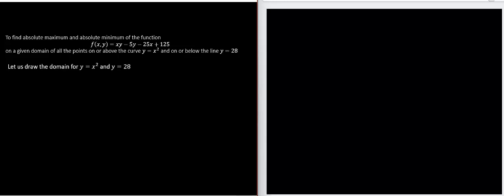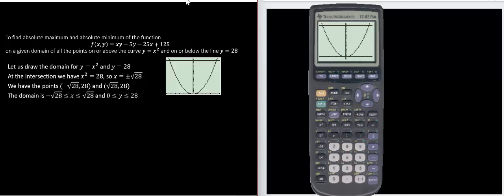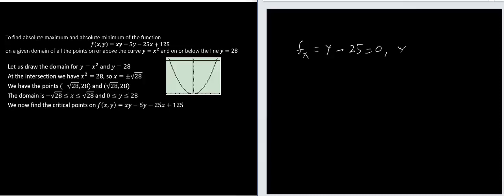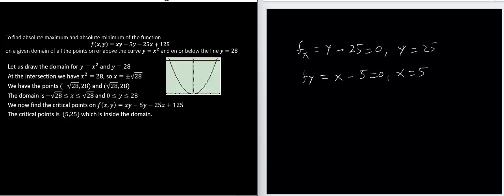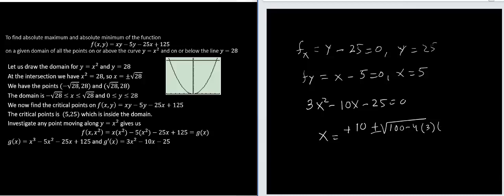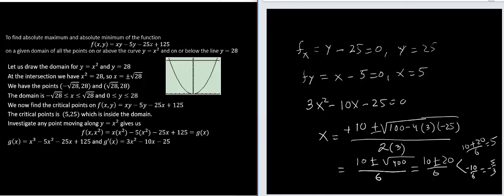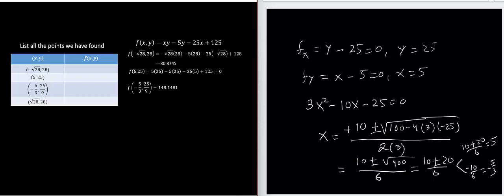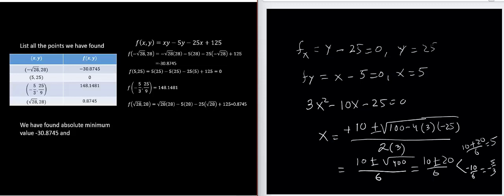Absolute Maximum and Minimum